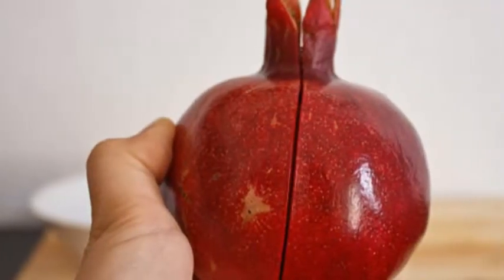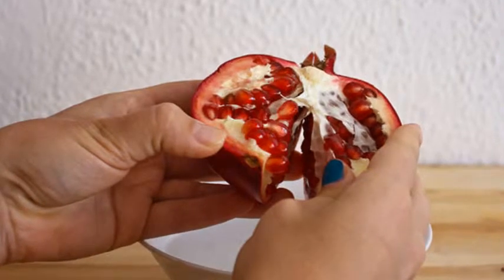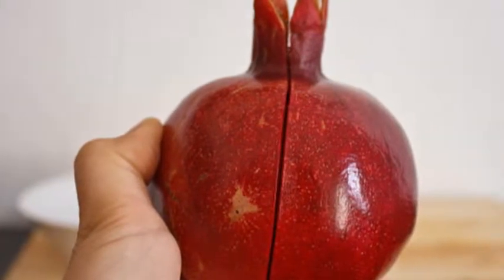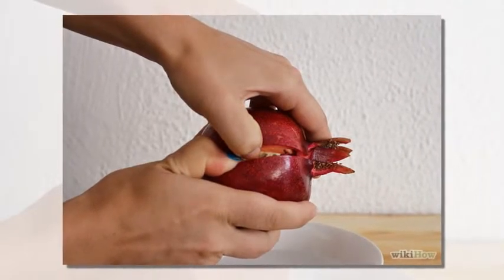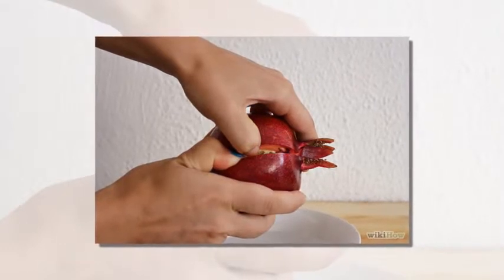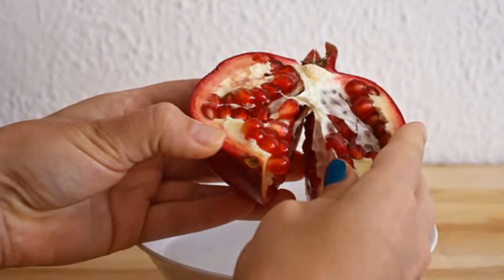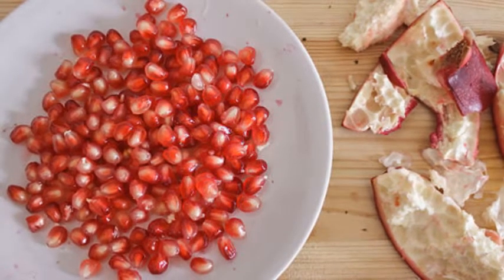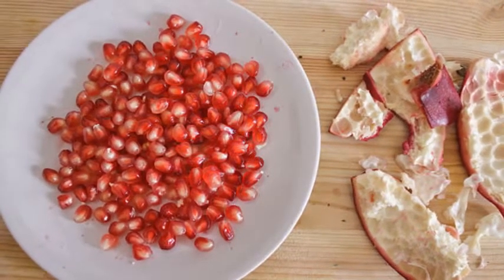How to Enjoy Fresh Pomegranates.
Pomegranates have been one of the most revered fruits in Mediterranean and Middle Eastern Countries for centuries. The thick leathery outer skin has served as protection for the plump juicy red arils or seeds, much like a treasure box guarding the ruby red jewels of the fruit within.

1
Carefully score the outer layer of a fresh pomegranate, about ¼ inches in depth. Make a complete circle around the pomegranate from the crown using a sharp knife over a sink or large pot of water.

2
Use fingers to then pry open the pomegranate the rest of the way. You can do this over a sink in running cool water into a strainer or in a pot that is half filled with water to keep the seeds from bursting and leaking or splattering juices.

3
Score the pomegranate half and pry open again with fingers or slice in half so the pomegranate is open and in quarters. Either under running water or pan of water separate the arils from the white membrane and outer skin with fingers.

4
Remove the white membrane and outer skin from the pan and discard. Rinse to remove any remaining bits of membrane from the arils, strain and place in a bowl. The arils are now ready for eating, cooking, salads, or juicing.

Read Full Article On :